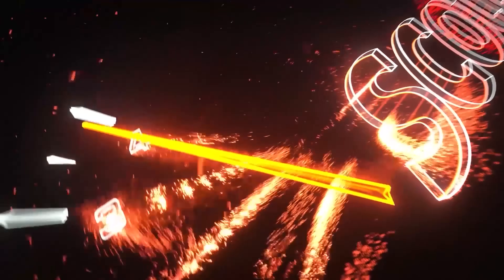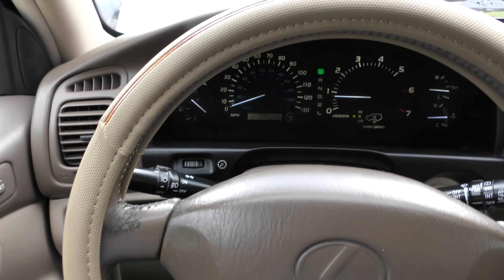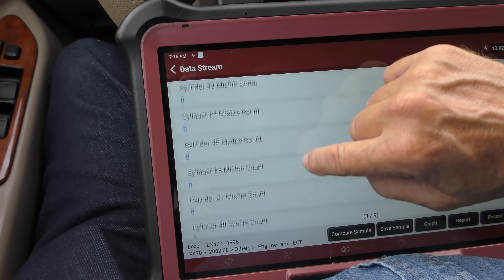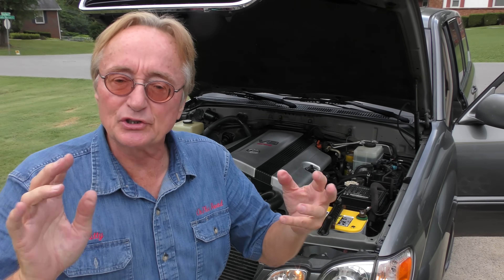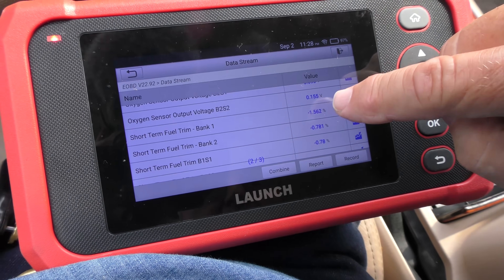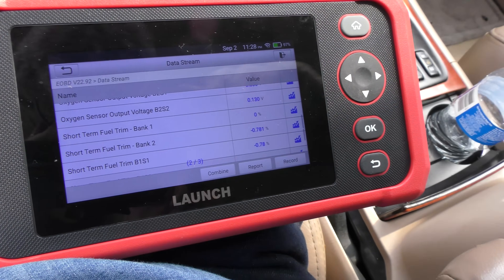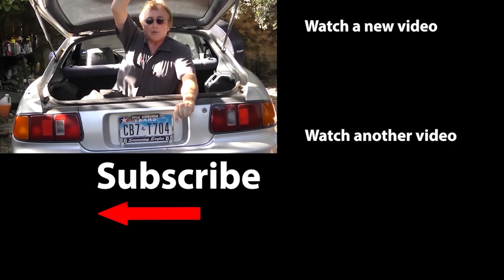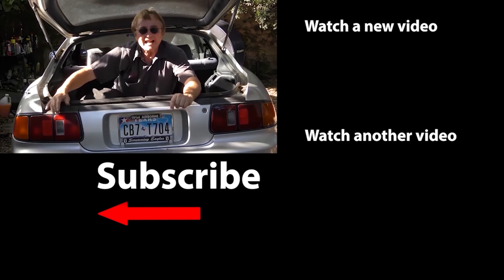Mechanics Don't Want You to Know About This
Do fuel additives work? People Say I'm Full of Crap About Fuel Additives, Well Watch This, DIY and car repair with Scotty Kilmer. How to clean fuel injectors without removal. Fuel cleaners and additives for the fuel system in your car. Fuel cleaner and additive theory, testing, and how they work. Should I use a fuel cleaner in my car? Are fuel additives worth it? Car advice. DIY car repair with Scotty Kilmer, an auto mechanic for the last 54 years.

⬇️Scotty’s Top DIY Tools:
1. Bluetooth Scan Tool
2. Mid-Grade Scan Tool
3. My Fancy (Originally $5,000) Professional Scan Tool
4. Cheap Scan Tool
5. Dash Cam (Every Car Should Have One)
6. Basic Mechanic Tool Set
7. Professional Socket Set
8. Ratcheting Wrench Set
9. No Charging Required Car Jump Starter
10. Battery Pack Car Jump Starter

1. Bluetooth Scan Tool
2. Cheap Scan Tool
3. Professional Socket Set
4. Wrench Set
5. No Charging Required Car Jump Starter
6. Battery Pack Car Jump Starter

►Here's our weekly video schedule:
Tuesday: Auto repair video
Wednesday: Viewers car mod show off
Thursday: Viewer Car Question Video AND Live Car Q&A
Friday: Auto repair video
Saturday: Second Live Car Q&A
Sunday: Viewers car show off